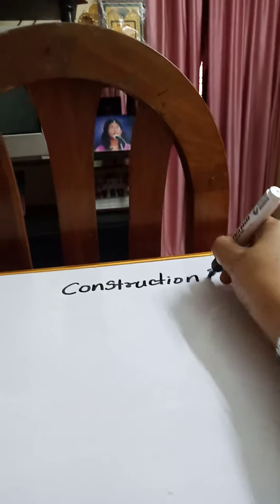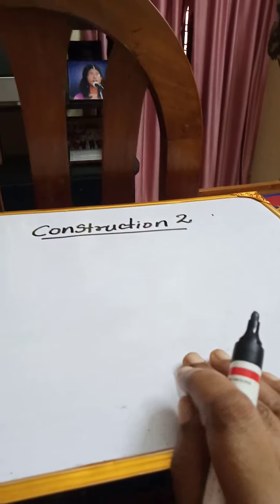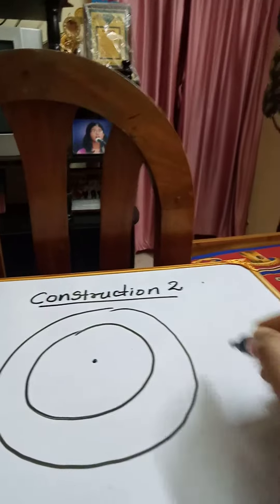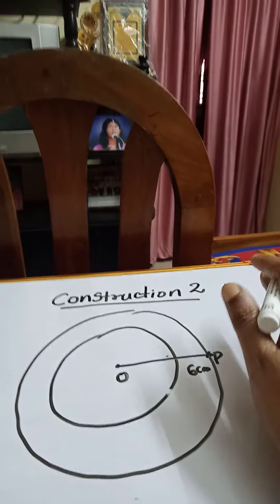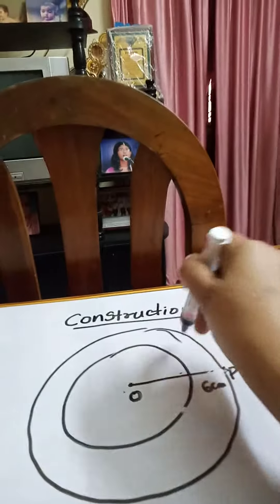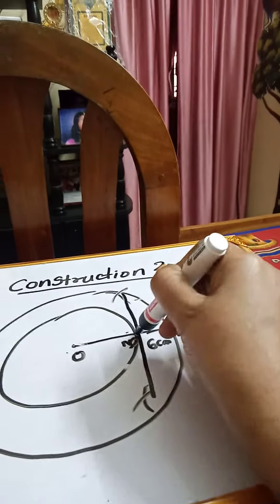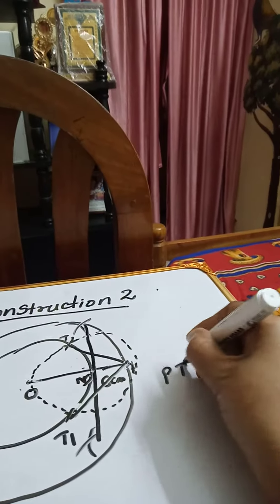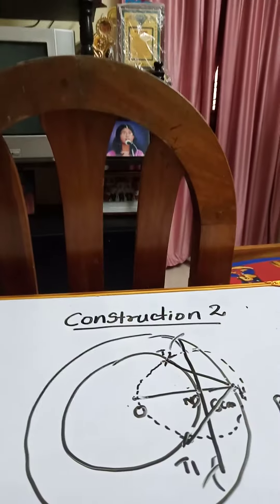November 28, 2020